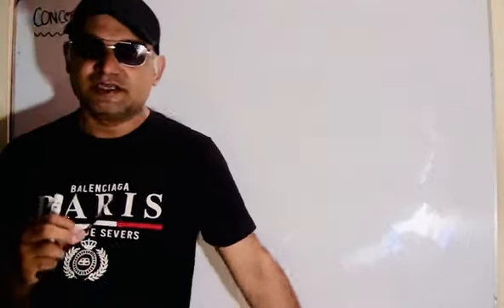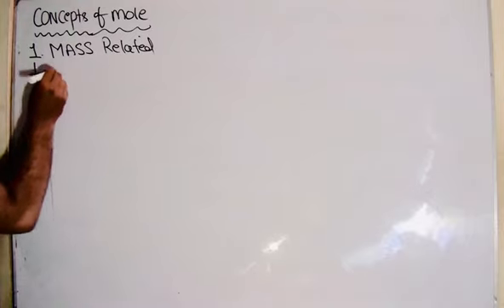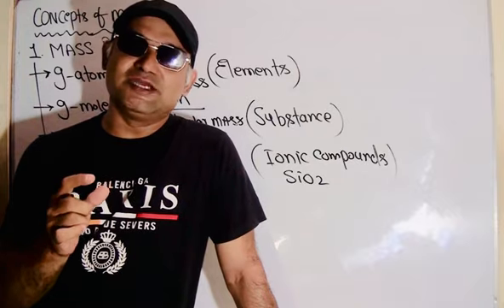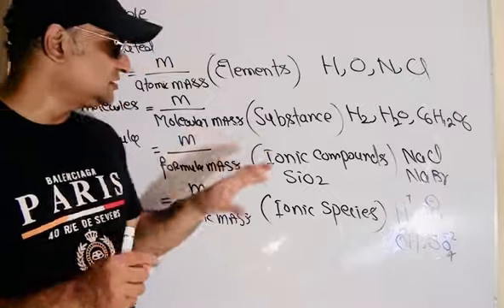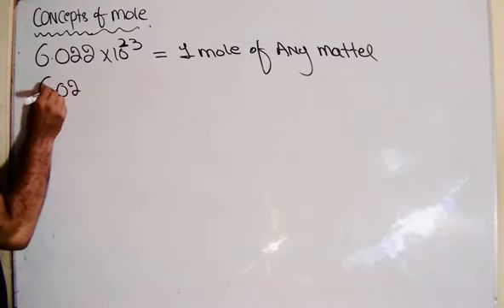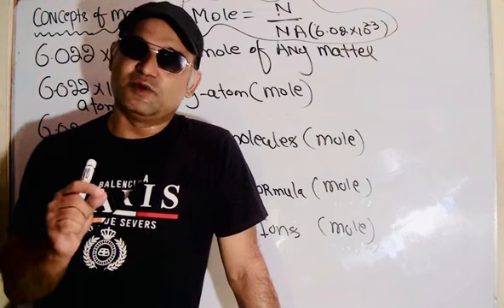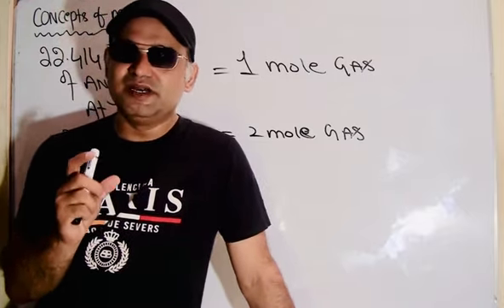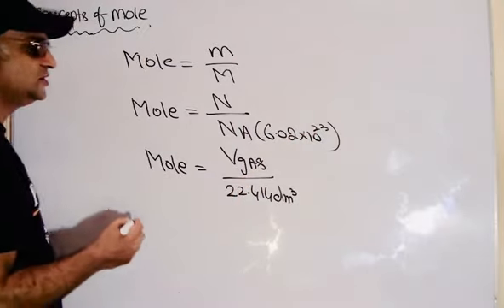Easy formulas to calculate mole ,Avogadro’s number and molar volume of gases at S.T.P ….mdcat Nums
Easy formulas  to calculate mole ,Avogadro’s number and molar volume of gases at S.T.P ….mdcat Nums etea neet jee main n advance ….